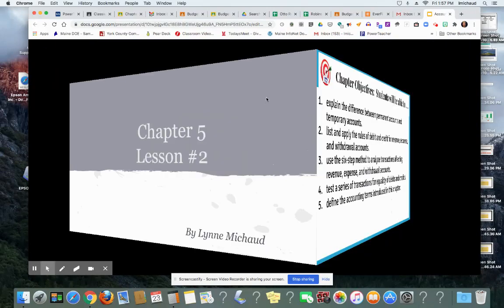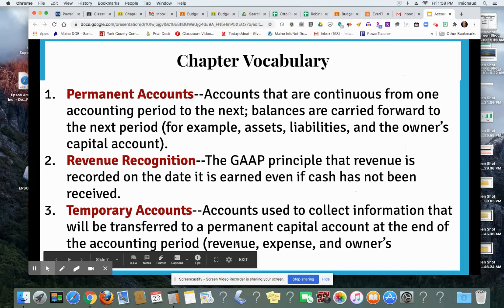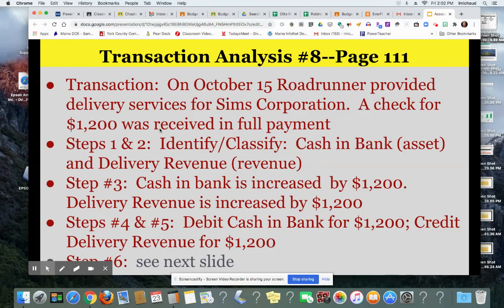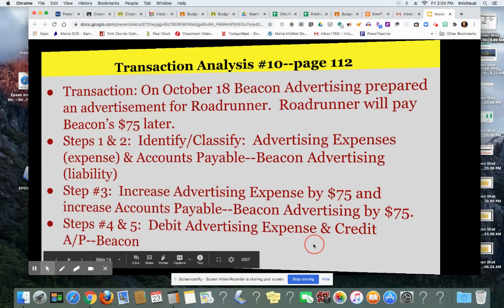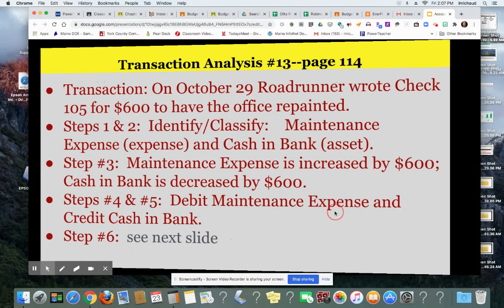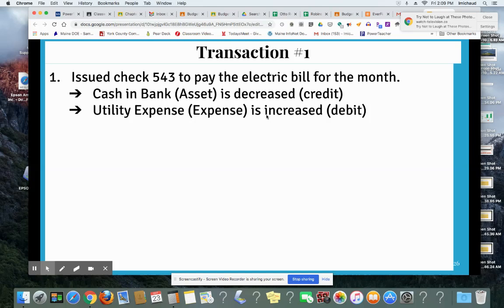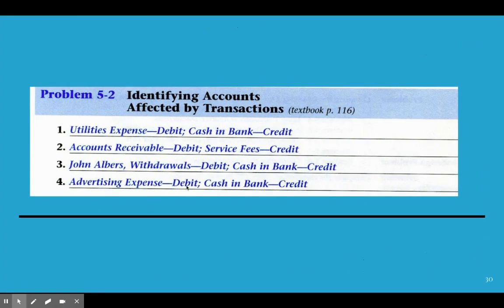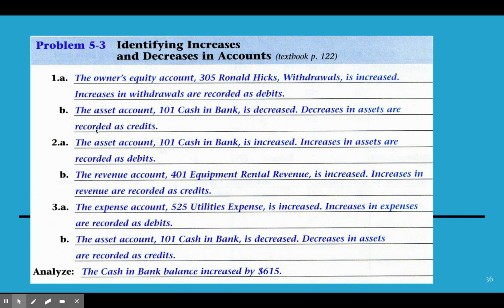Michaud Accounting I Chapter 5 Lesson 2, Prob 5-3 & 5-4